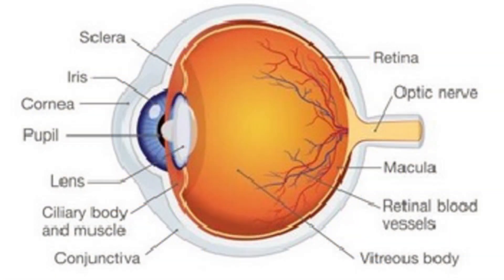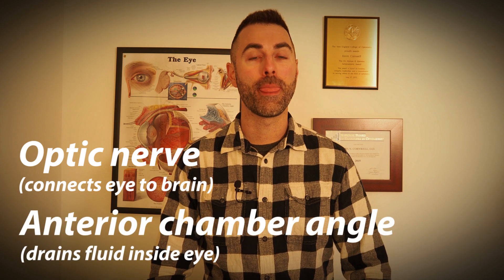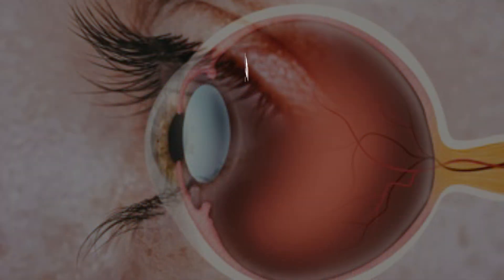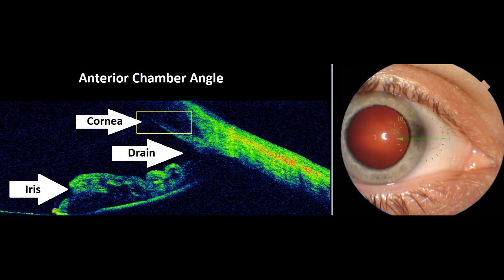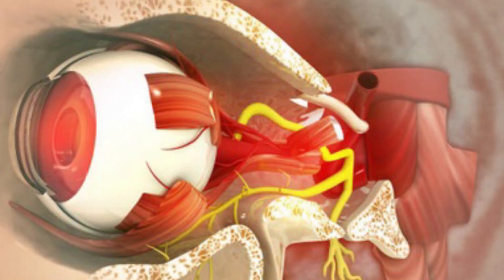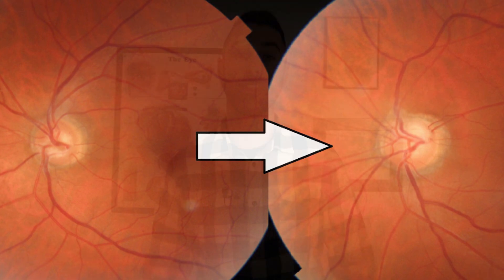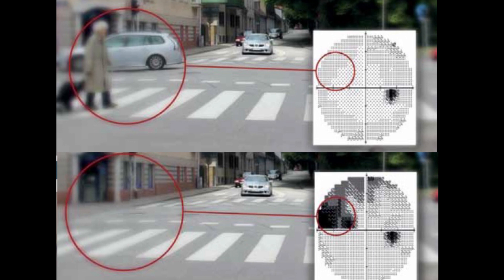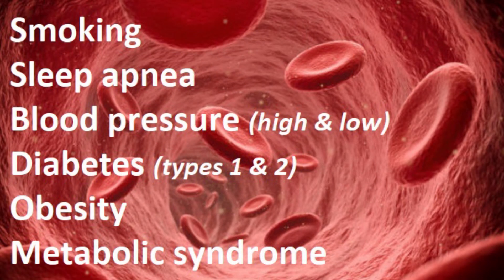Understanding Glaucoma | Signs, Symptoms, Diagnosis & Treatment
Have you been told you have glaucoma or are a “glaucoma suspect”? This one’s for you!

In this video, we’ll review what glaucoma is, visual symptoms patients can experience, common treatments, and whether or not there is anything you can do to avoid developing this sight-threatening disease.

What is glaucoma? 00:36
Glaucoma statistics & types 00:43
Risk factors for developing glaucoma 01:18
Parts of eye affected by glaucoma 01:39
Other conditions that affect optic nerve 02:37
How glaucoma occurs 03:14
What is normal eye pressure? 03:31
Visual signs & symptoms 04:28
Treatment options for glaucoma 05:22
Minimally invasive glaucoma surgery “MIGS” 05:45
Is smoking marijuana or pot good for glaucoma? 06:36
Preventing glaucoma 07:00
Conclusion 07:49

Be sure to check out these other great videos on our channel!

Connect with Dr. Cornwell

Video edits by Kevin Cornwell, OD